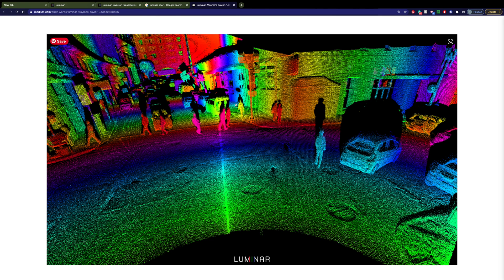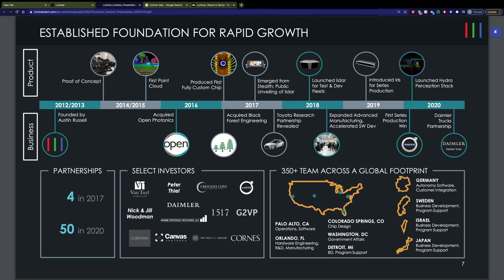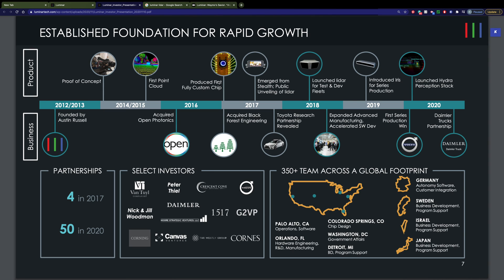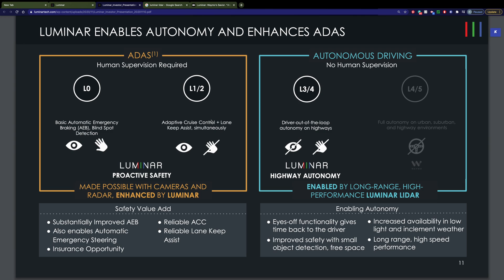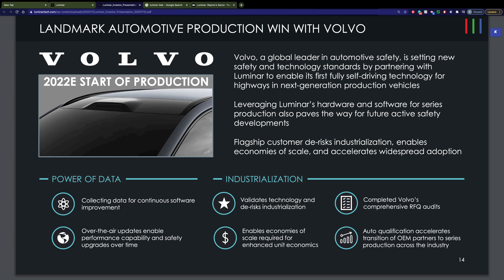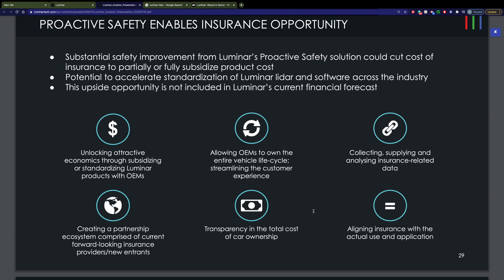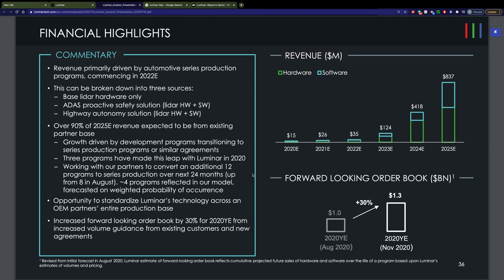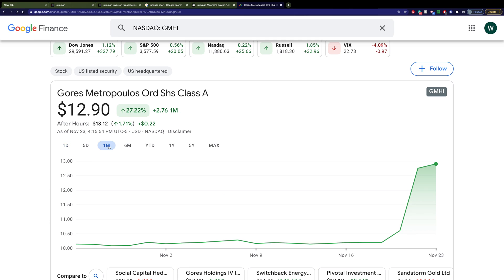How Luminar Will Change Autonomous Driving | Luminar Stock Review (LAZR)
This video goes over the company Luminar and their self-driving technology that will change the industry.